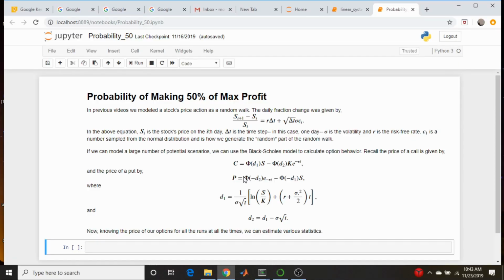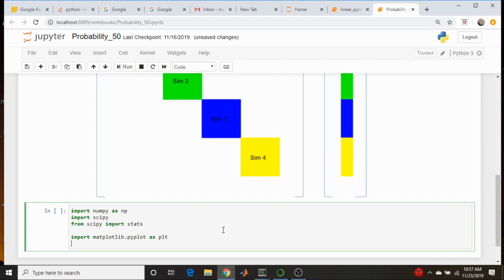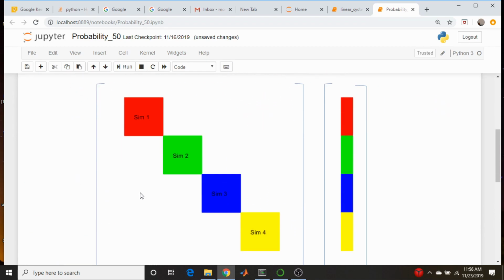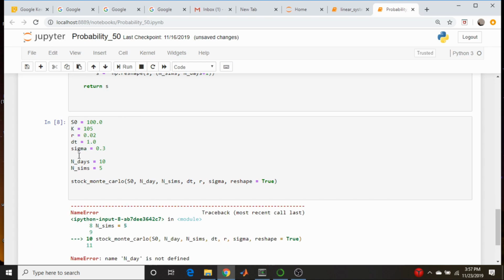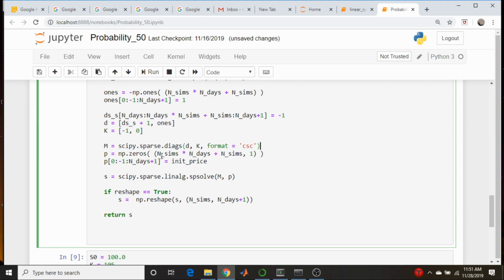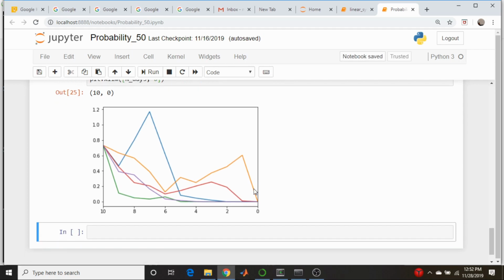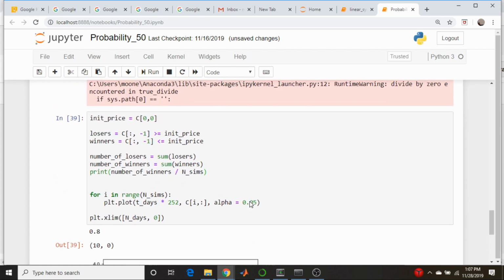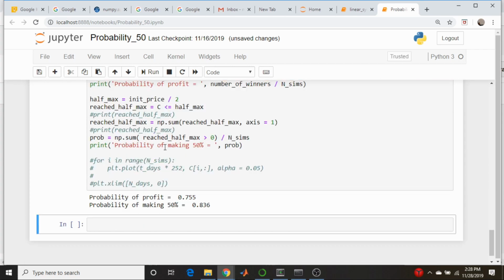Monte Carlo Techniques: Probability of Making 50% on Short Options Trades Using Python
We use the Monte Carlo techniques developed in a previous video that we used to model a stock’s price action and extend it calculate the probability of making 50% of the maximum potential profit on a short option trade, a short call to be specific.  To help get the gist of this technique, we’ll first start off calculating the probability of making any profit assuming the contract is held until expiration.   In a follow on video, we will extend this to more complicated spreads such as short strangles, iron condors,  or verticals.